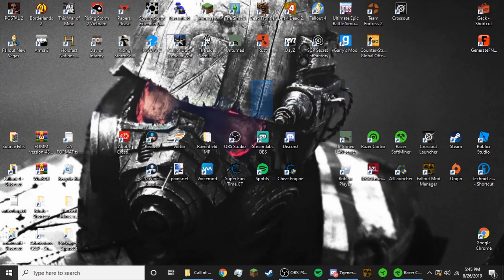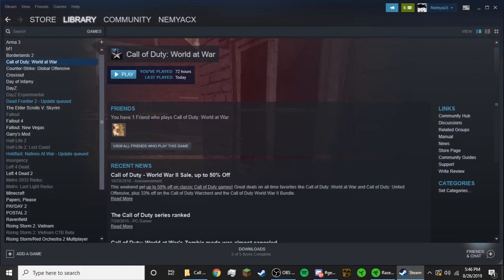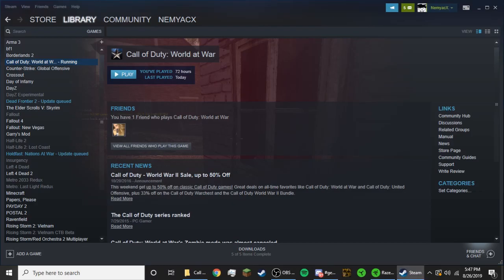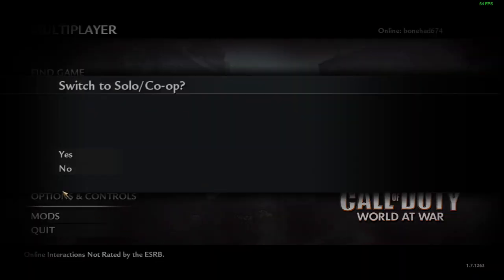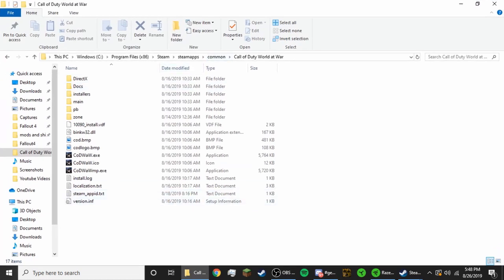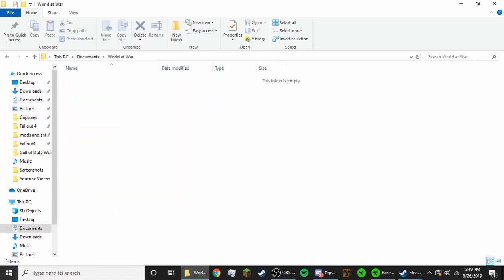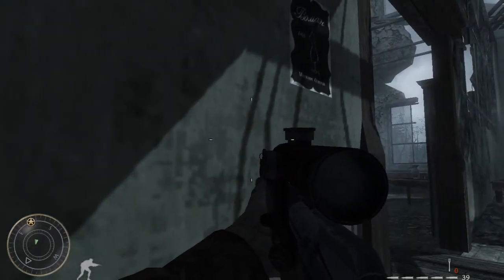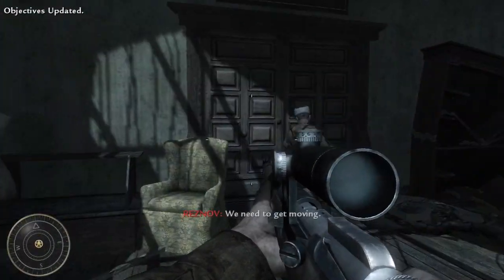How to Fix World at War Crashing Upon Startup (Thank you for 100+ Subscribers)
So I have been having a problem where when you start up World at War solo, it is fine for like 5 seconds then it crashes. No one (as far as i know) has posted the solution to this on youtube or steam community yet. I was trying everything I could think of, and I just moved all the files into a different folder, it worked. Why it worked? Hell if I know! Who cares lol, at least you can play your game now.

Skip to the solution - 2:40